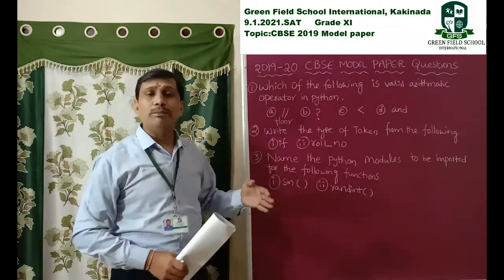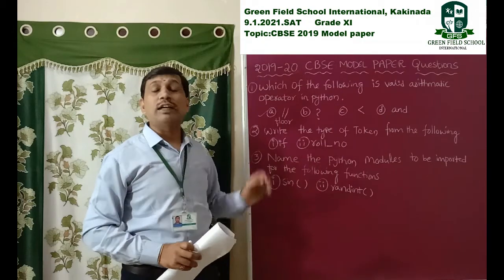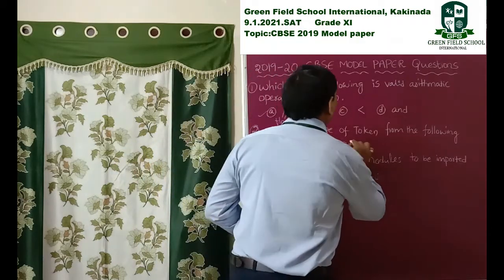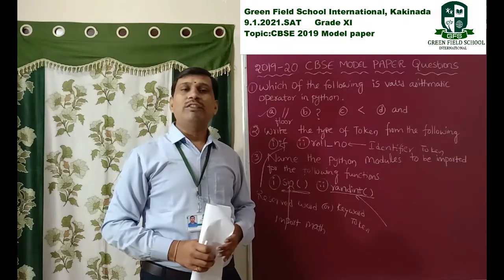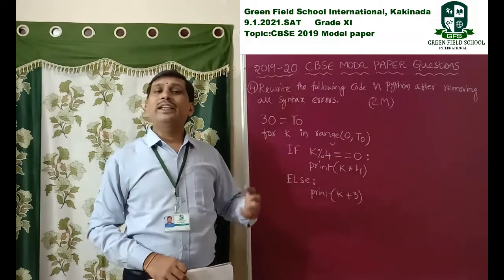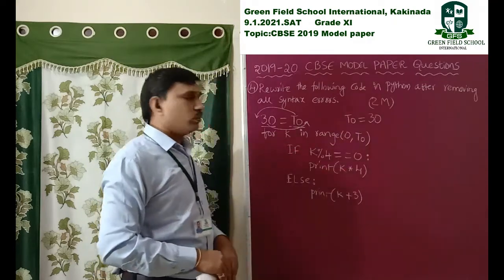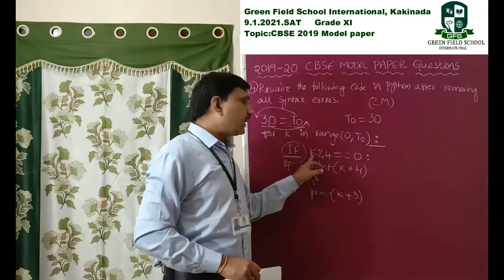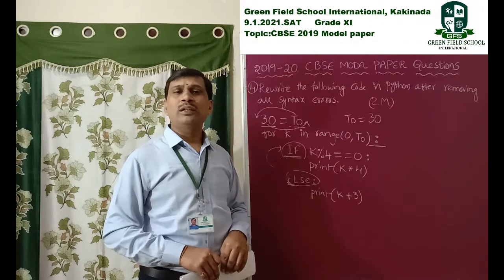Grade11-ICT-Cbse 2019-20 model paper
Green Field School International,Kakinada